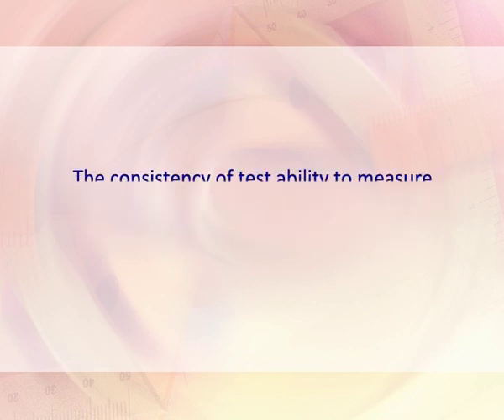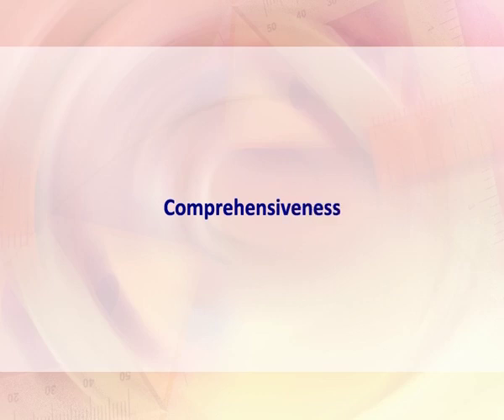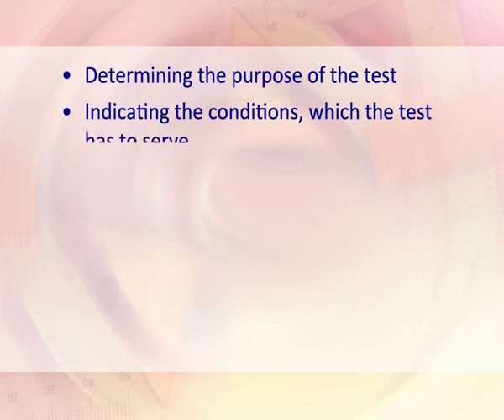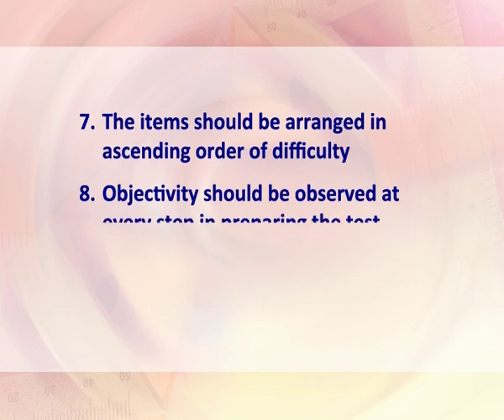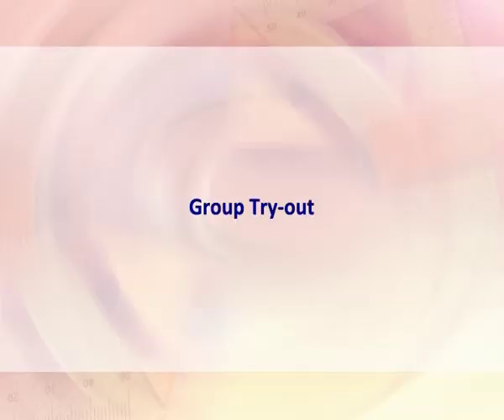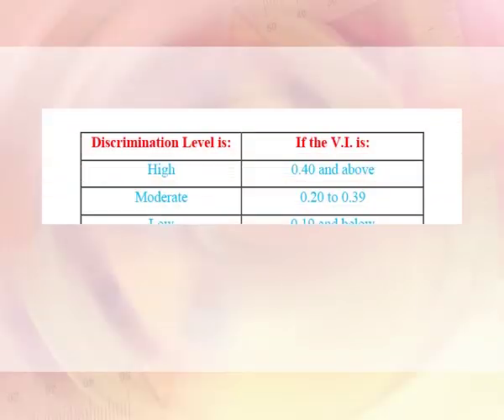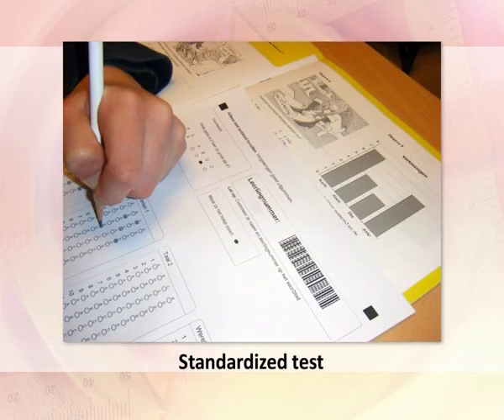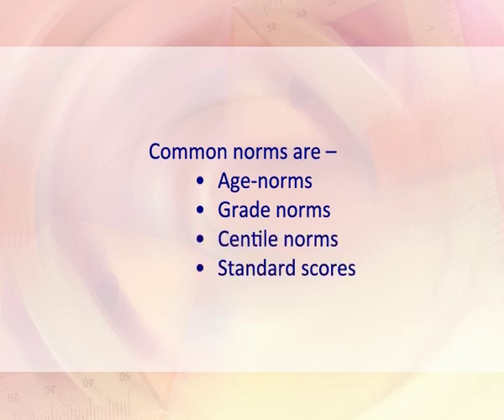General Principles of Test Construction and Standardization